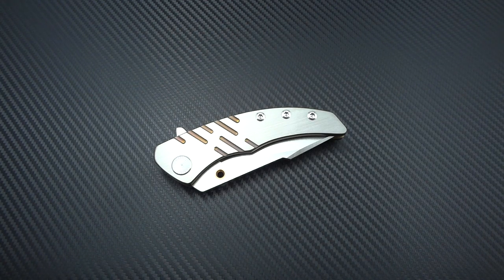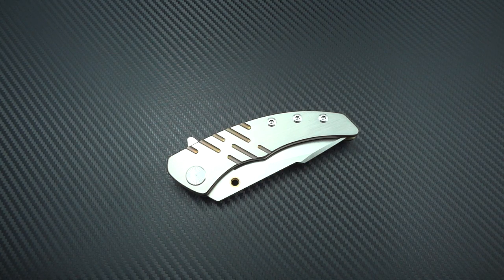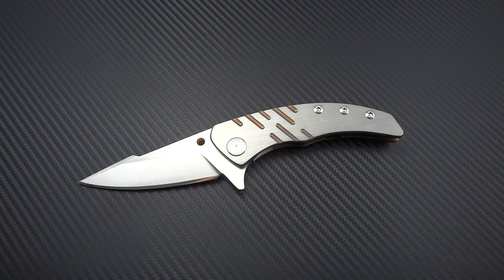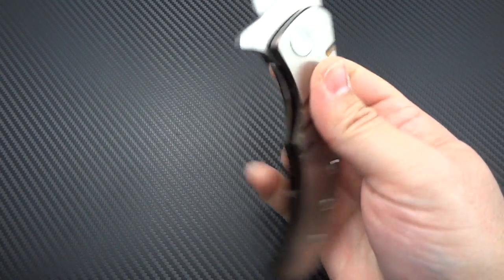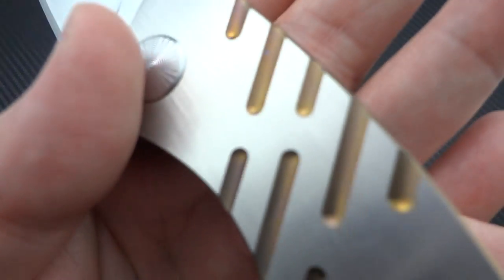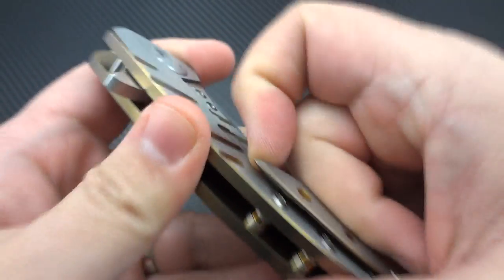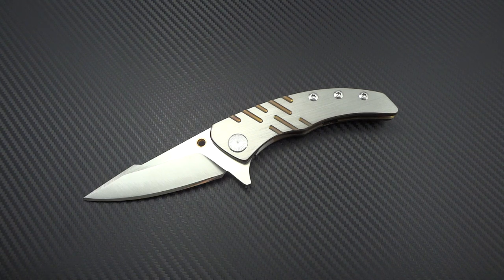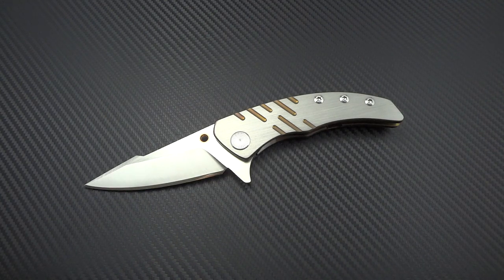Sergey Rogovets Mod. 13: I am extremely addicted to it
A relatively unknown maker at the time of videoing this knife, I believe that Sergey possesses a tremendous amount of technical skill, and has a keen eye for design. Unlike anything else I've ever owned or sampled, this Mod 13 exhibits world-class precision and elegantly appointed design work. I'm simply wowed by it, and feel fortunate to have been able to purchase one. Visit Sergey at: